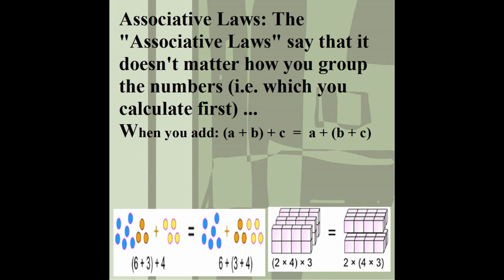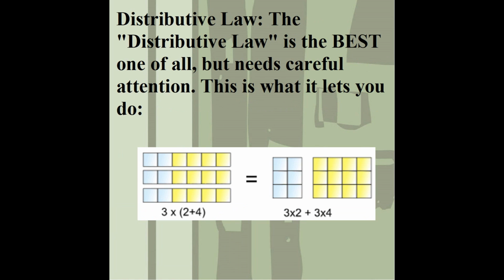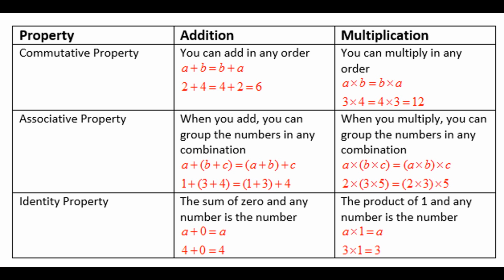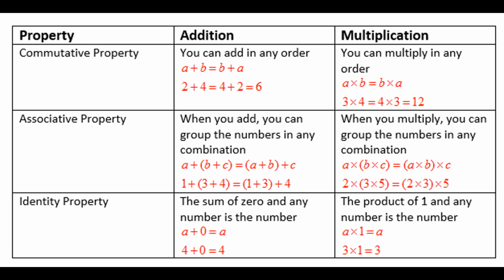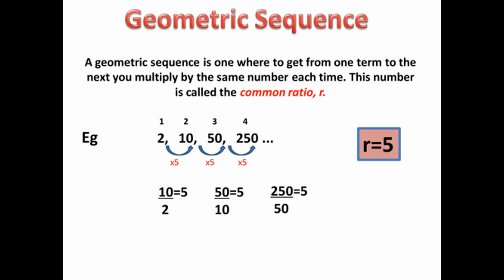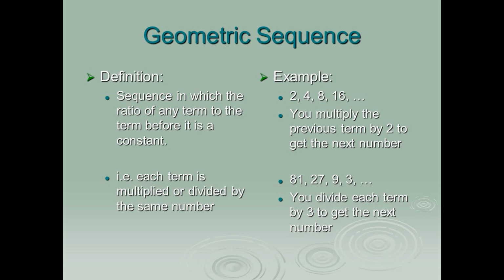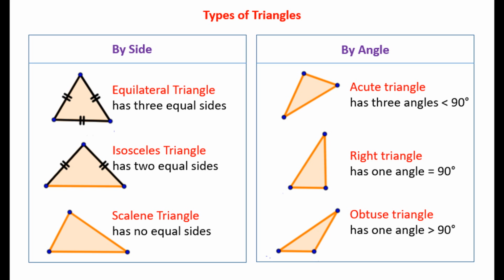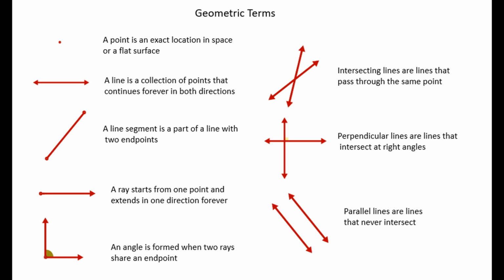NUMBER PROPERTIES, GEOMETRIC SEQUENCE AND ANGLES AND LINES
MATH NUMBER PROPERTIES, GEOMETRIC SEQUENCE AND ANGLES AND LINES FOR PSE. LOOKOUT FOR MY PROBLEM SOLVING VIDEOS COMING SOON!!!